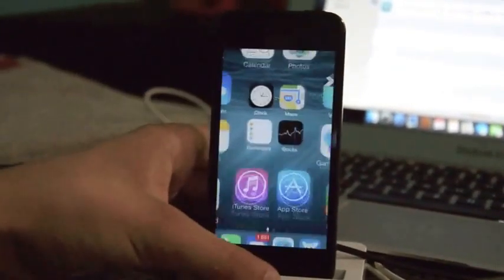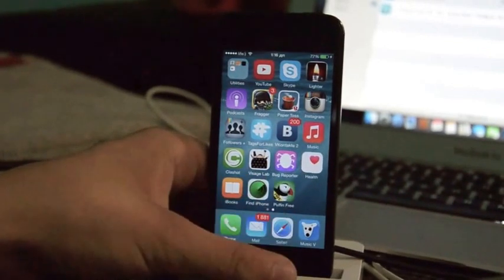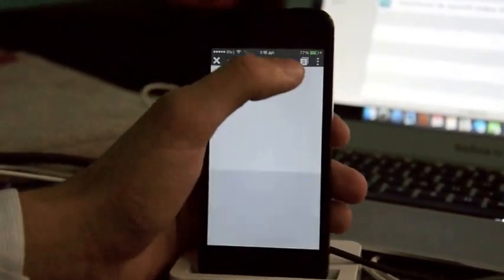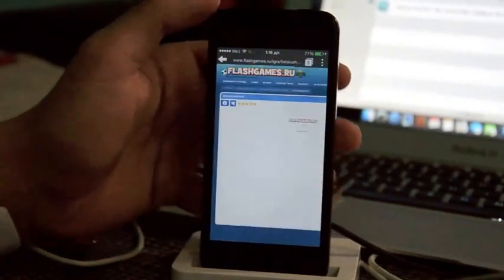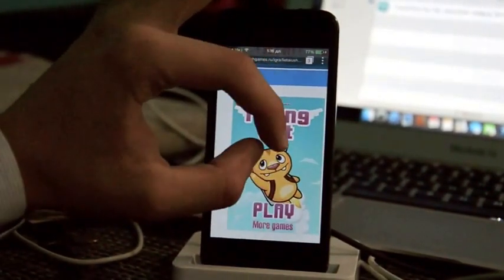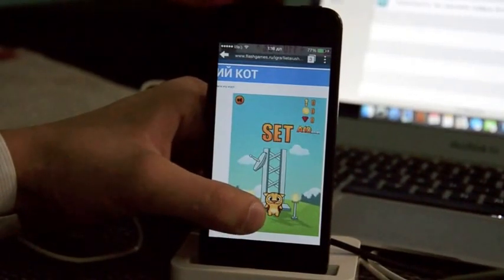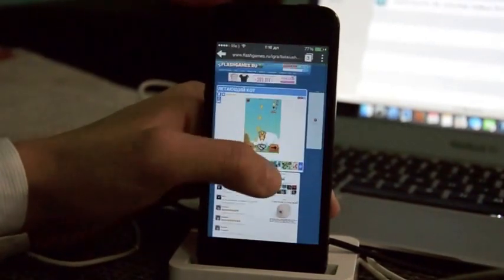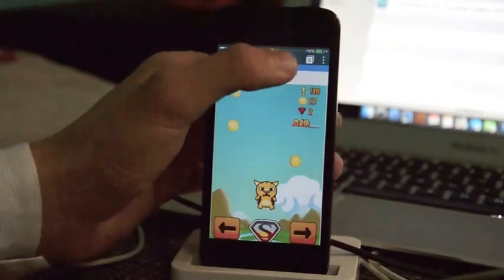How to get Flash on iPad: Play Flash videos and games on iPad, iPad mini, iPhone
How to get Flash on iPad: Play Flash videos and games on iPad, iPad mini, Want to view Flash websites, watch Flash videos and play Flash games on your iPad 2, iPad 3, iPad 4, iPad Air, iPad mini 2 or iPad mini? You can! We show you how.I teach you how to view flash content on iPhone, iPod Touch, and iPad! No hacking required - it works with just an App Store App!

The App is called Puffin (link below). There are other methods/apps, but this works the best in my experience.
In this video I show you guys how to get Adobe Flash Player on the iPad 4, iPad Mini, iPhone 5, and any Apple device. I also show you how to watch flash video.
Be sure to rate thumbs up and favorite this video if you liked it!